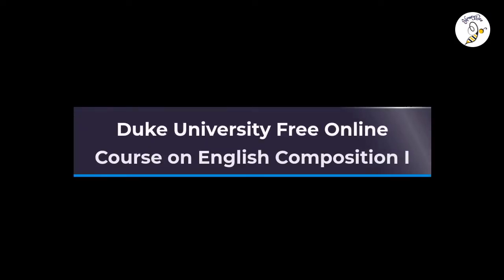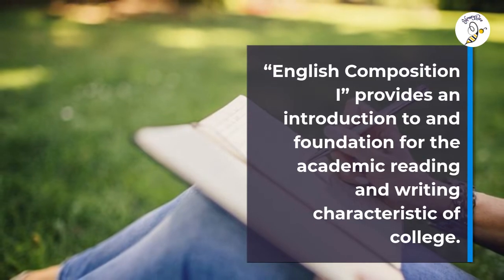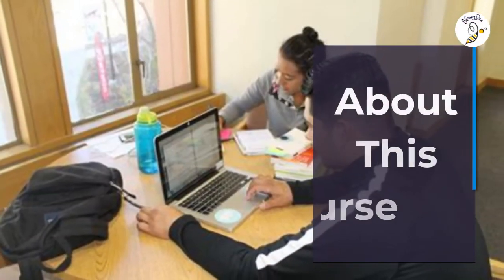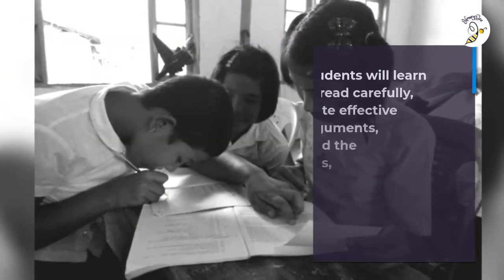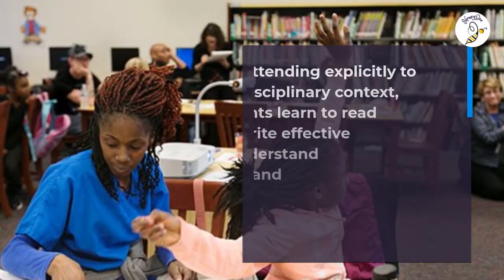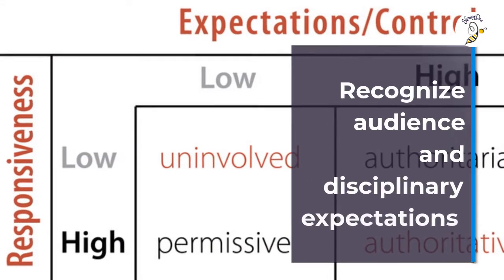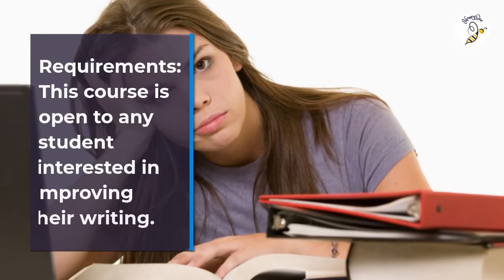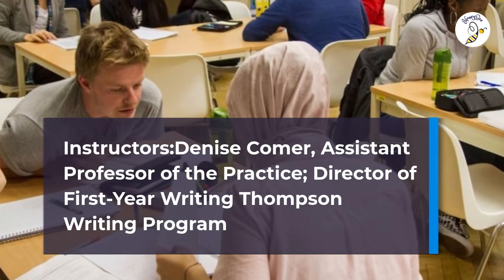Duke University Free Online Course on English Composition I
Duke University Free Online Course on English Composition I || Free English Course
Scholarships provide free learning opportunities to students who demonstrate a high level of achievement, talent and service.  International scholarships are widely available to students who meet the eligibility requirements.
Check out this video to learn more about how to get an information of International Scholarship.